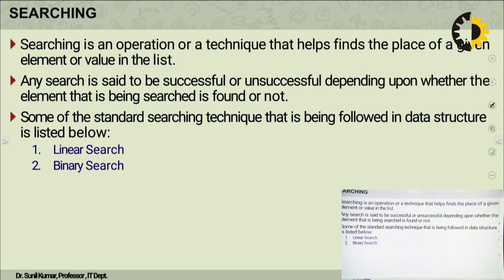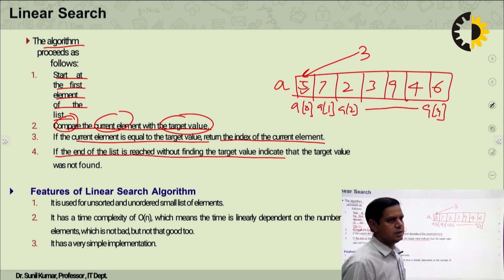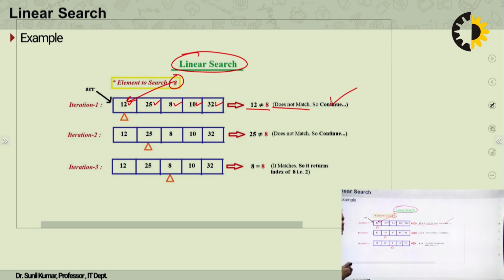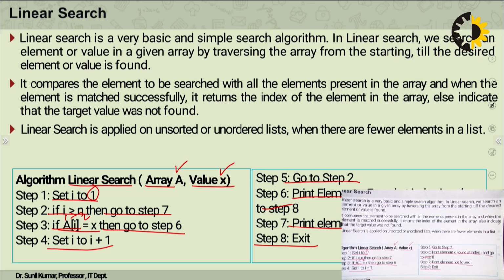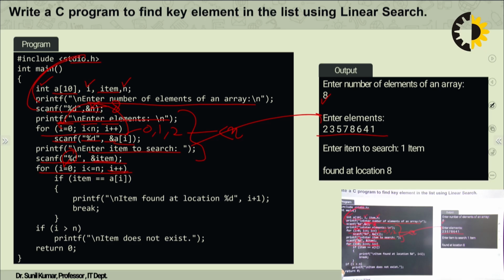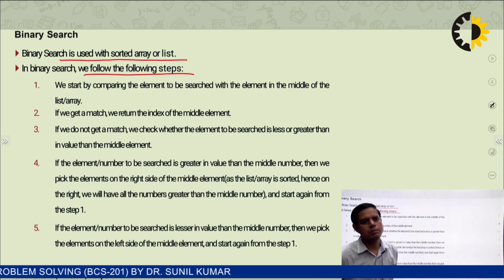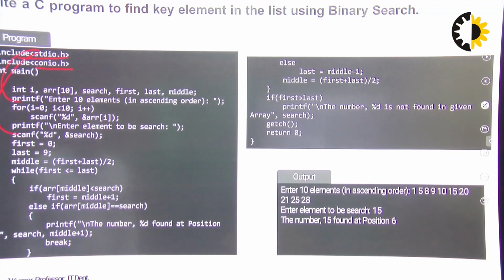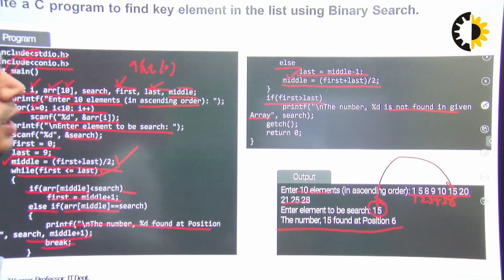INTRODUCTION TO SEARCHING & SORTING | PPS | LECTURE 03 BY DR. SUNIL KUMAR | AKGEC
Welcome to Lecture 03 of Programming for Problem Solving (PPS) by Dr. Sunil Kumar from Ajay Kumar Garg Engineering College (AKGEC).

In this lecture, you will learn the Introduction to Searching and Sorting, two of the most fundamental concepts in programming and computer science. The lecture explains different searching and sorting techniques, their importance, efficiency, and applications in solving programming problems.

This lecture is highly beneficial for B.Tech, BCA, MCA, Polytechnic, and Computer Science students preparing for semester examinations, coding interviews, and placement preparation.

📚 Topics Covered
Introduction to Searching
Types of Searching Algorithms
Linear Search
Binary Search
Introduction to Sorting
Importance of Sorting Algorithms
Bubble Sort
Selection Sort
Insertion Sort
Time Complexity Basics
Applications of Searching & Sorting
Programming Problem Solving Concepts
🎯 This Lecture is Useful For
AKTU Students
Programming Beginners
Competitive Programming

Faculty: Dr. Sunil Kumar
Subject: Programming for Problem Solving (PPS)
Lecture: 03
College: Ajay Kumar Garg Engineering College (AKGEC)